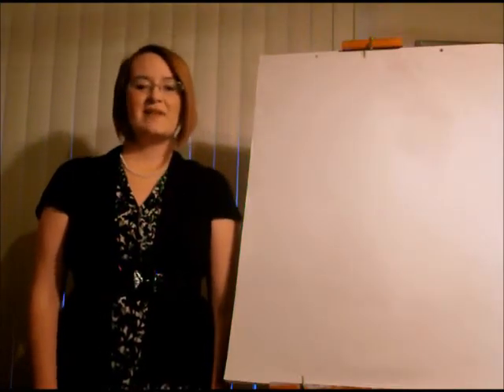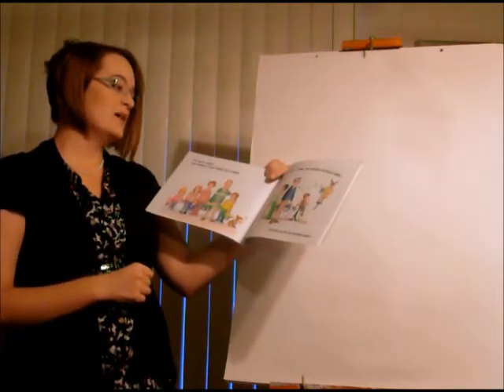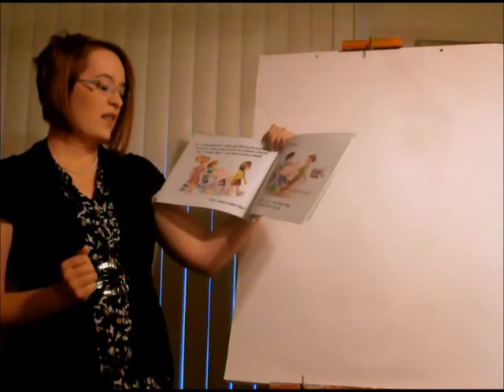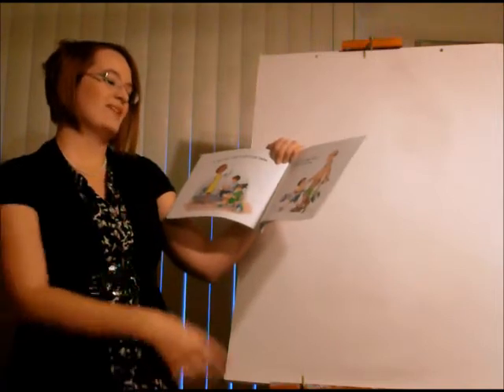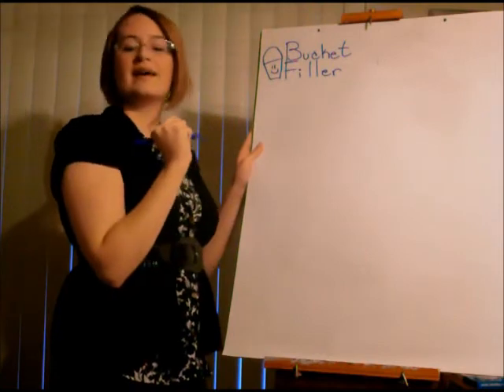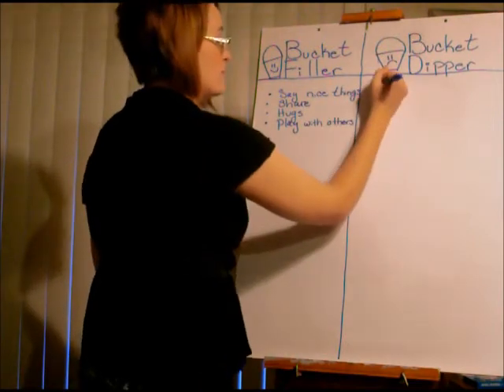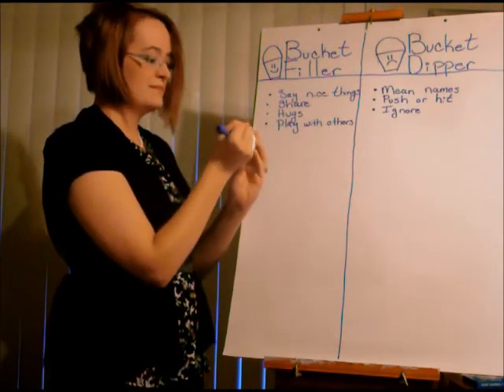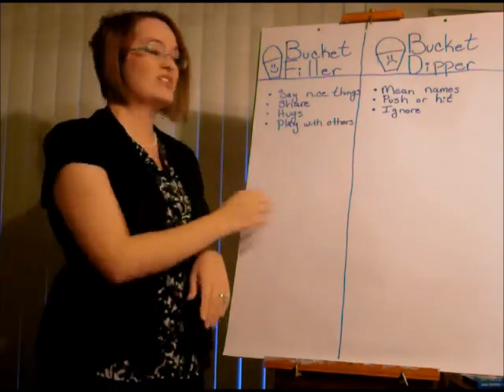Bucket filler lesson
Mock lesson for Kindergarten on the children's book "Have you filled a bucket today?" by Carol McCloud